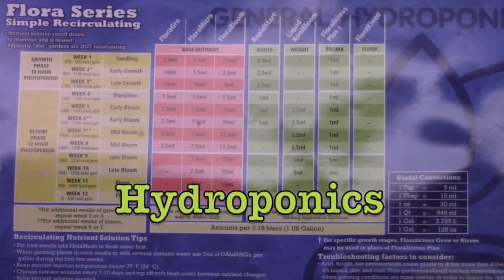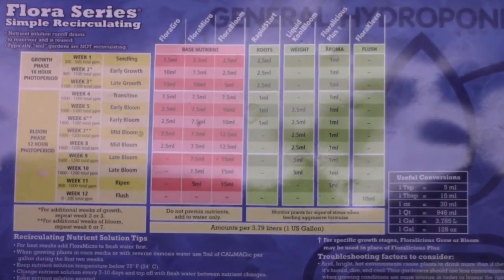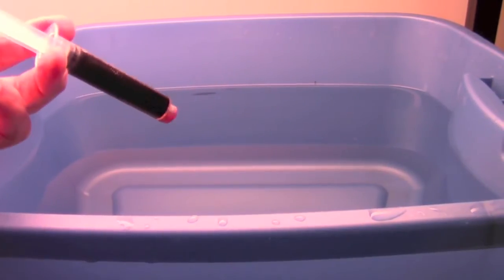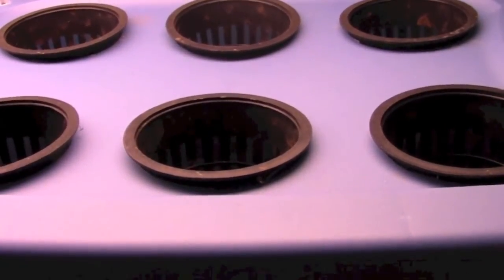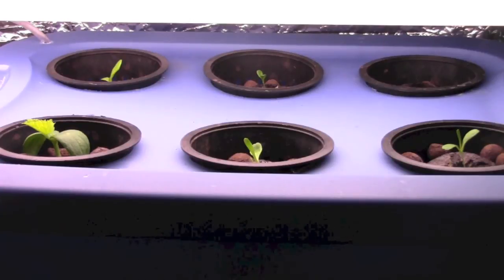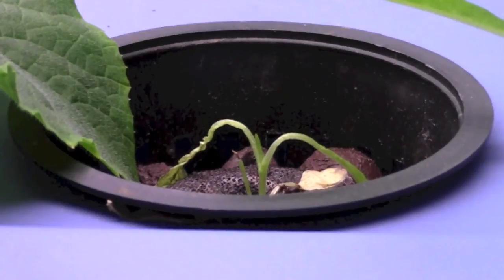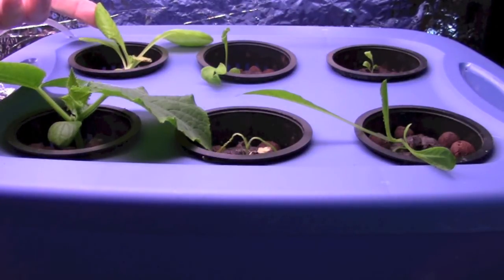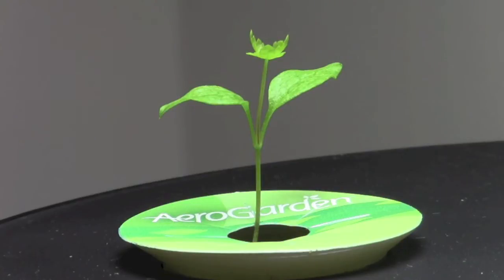Hydroponics & Aerogarden3 Update Nov. 26, 2013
The seedlings have been moved to the hydroponics and for the most part are doing ok. One of the lettuce plants collapsed for some reason, the cucumber is growing best of all and has a great root system. Also a look at the Aerogarden3 and the flat leaf parsley that has finally started to grow.